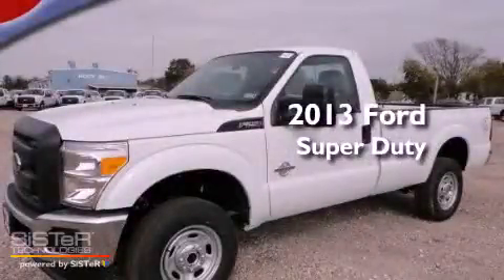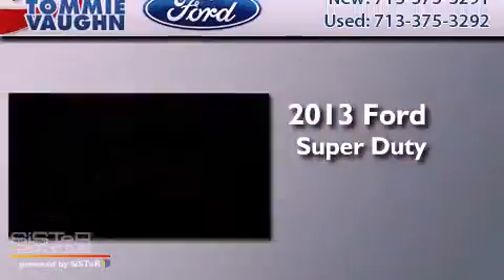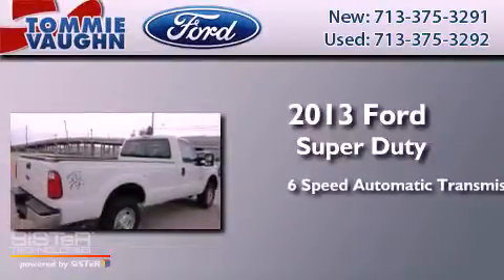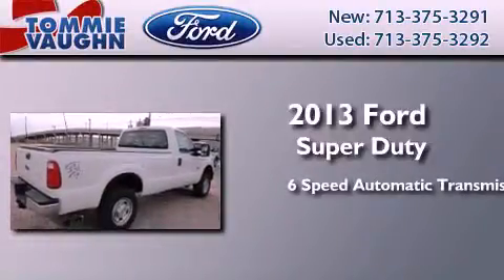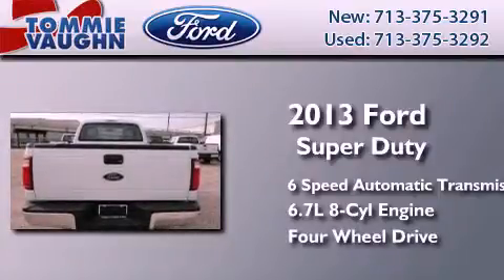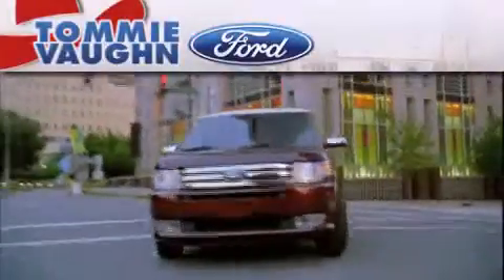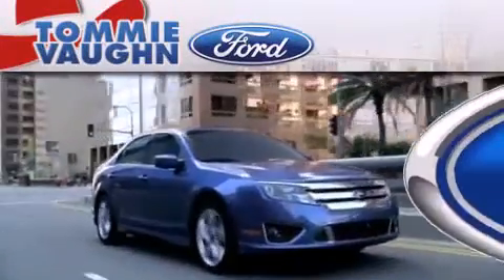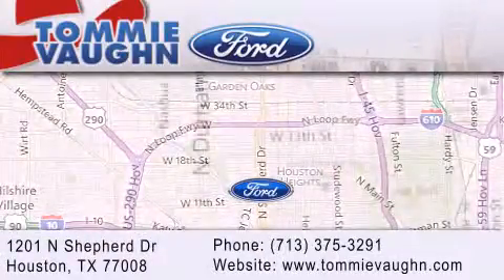2013 Ford Super Duty Serving Bellaire TX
Year : 2013
 Make : Ford
 Model : Super Duty
 Engine : 6.7l 32-valve pwr stroke v8 diesel
 Trans . : Automatic
 Exterior : Oxford White
 Miles : 17
 Interior : Steel
 Stock : DEA00156